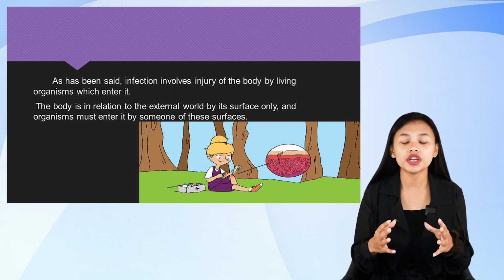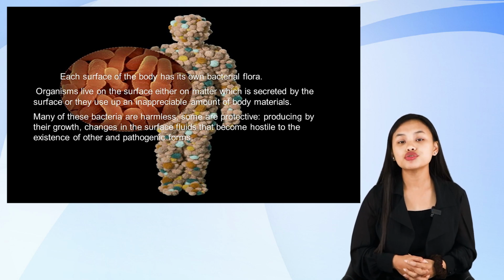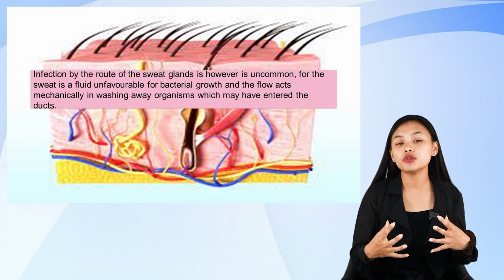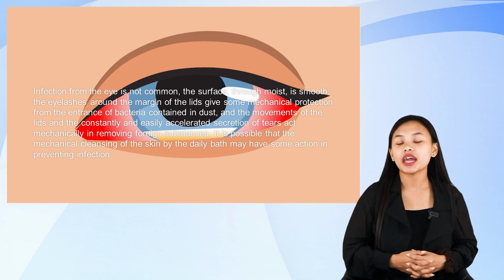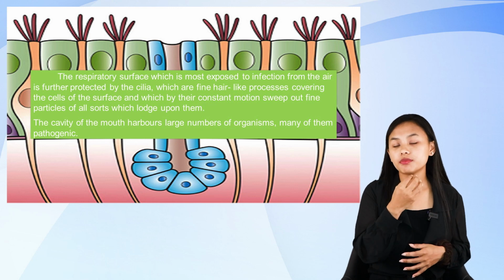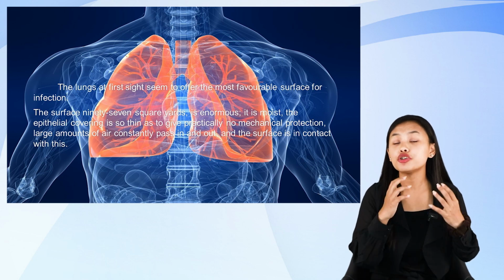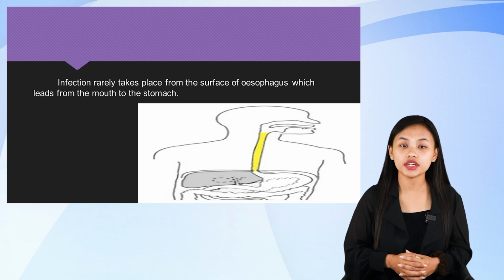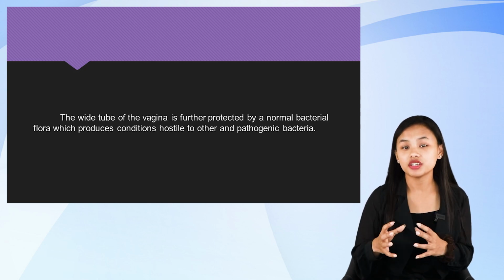NATURE OF INFECTION